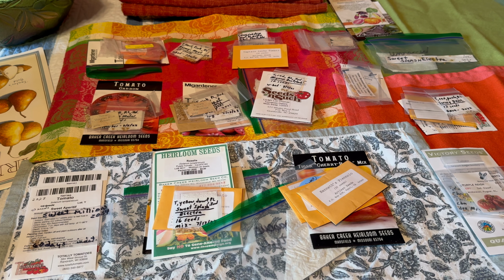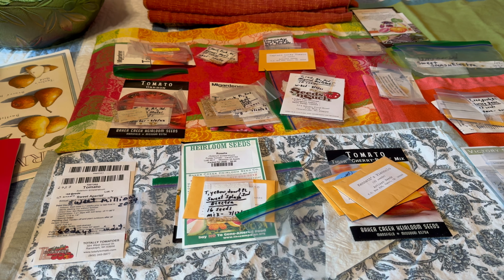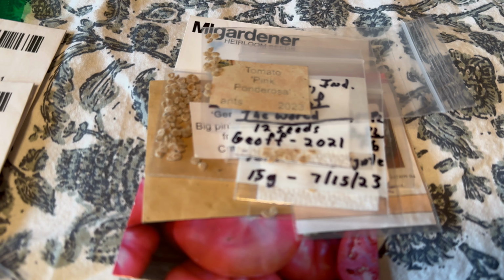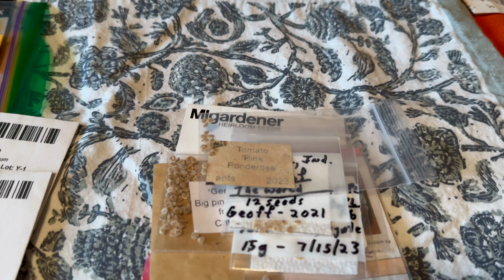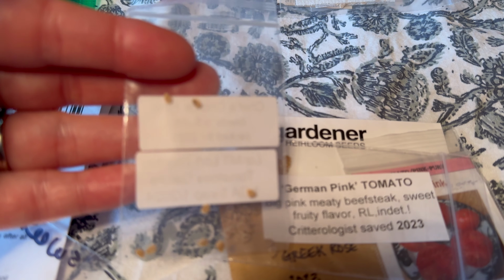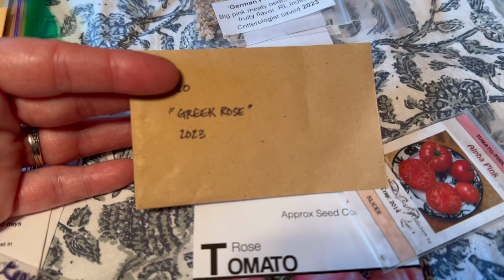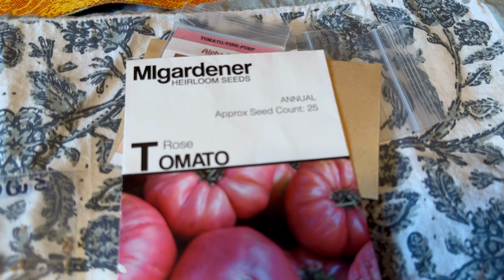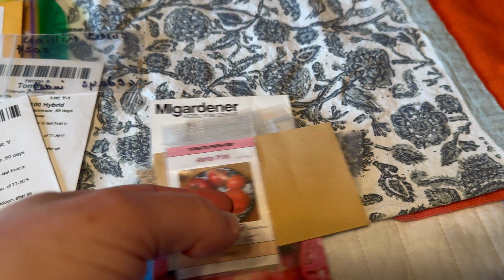2024 Tomatoes Growing - Video 7 - Includes Discussion of MI Gardener seed company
Until Mid-April,  I'll be sharing (daily) all of the tomato and pepper varieties I am growing this year, including the tomato breeding project tomatoes.  Each video will showcase yet another category of tomatoes.  Easier than one long video just listing 120+ varieties, I hope you'll agree!   The videos often include discussion of the seed companies I use, no longer use, and why.